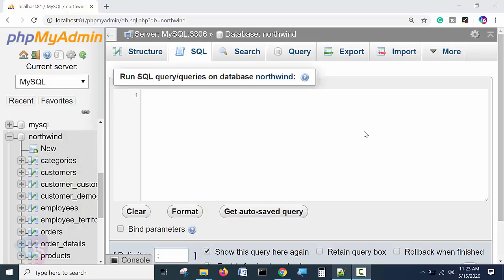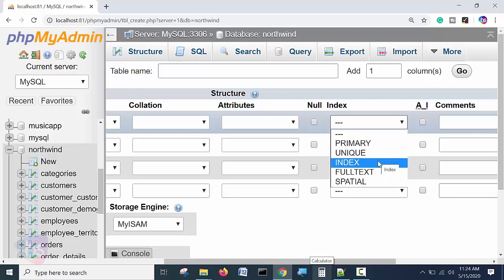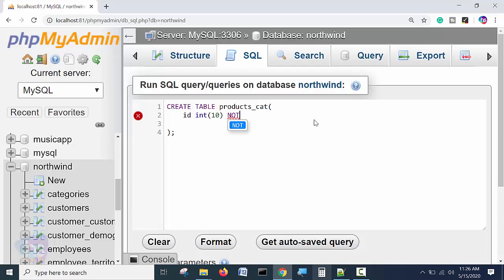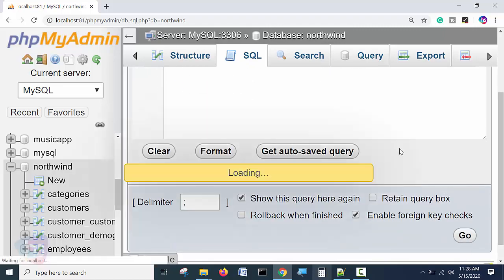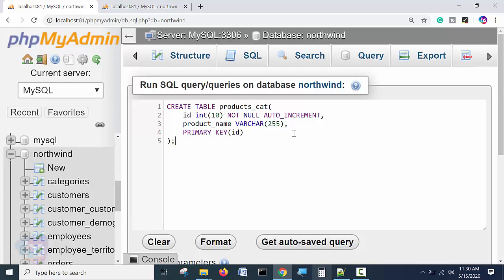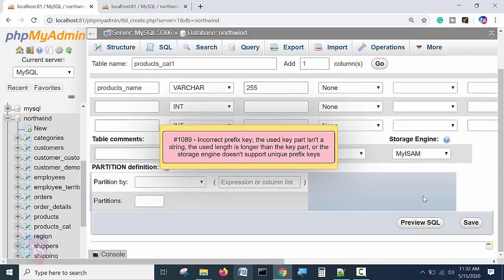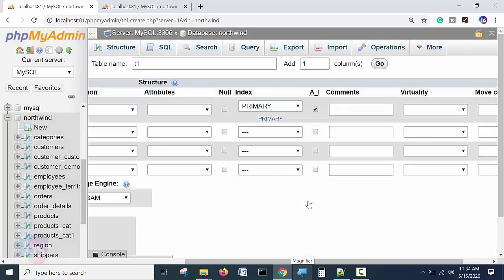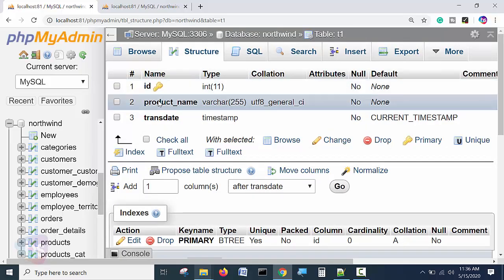Creating and working with table using SQL Script | SQL Tutorial | Harisystems